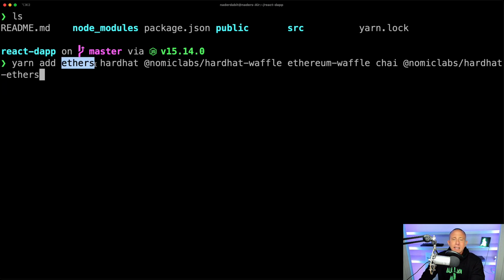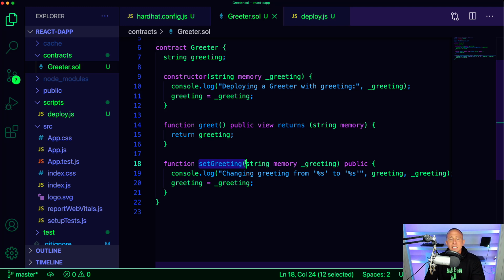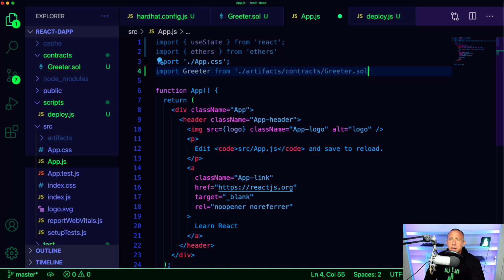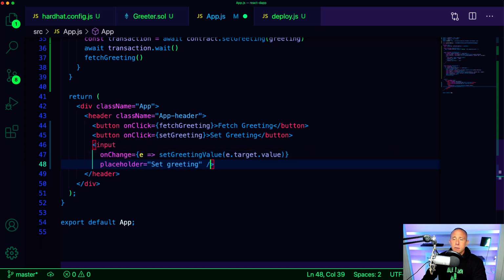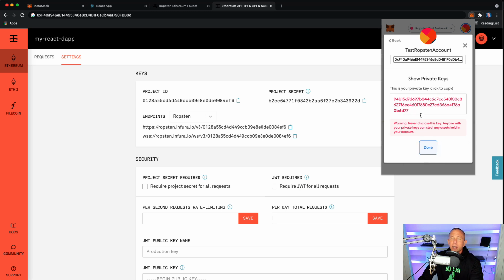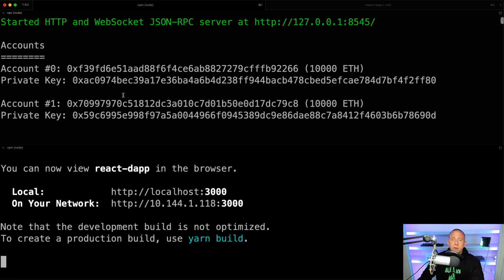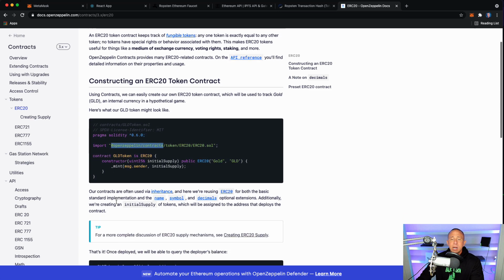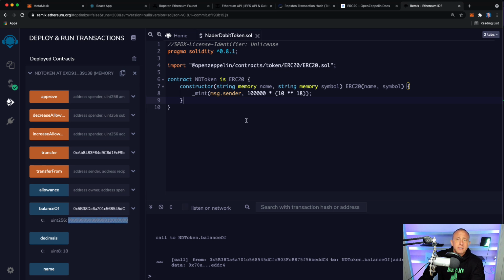The Complete Guide to Full Stack Ethereum Development - Tutorial for Beginners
** Some of the code for this tutorial has been updated due to breaking changes. If you're coding along, follow the steps outlined

In this video you’ll learn how to build a modern full stack dApp on the Ethereum blockchain with React, Solidity, Hardhat, and Ethers.js. We’ll start from scratch, creating a React application, installing the dependencies, and initializing a new local Hardhat Ethereum environment.

Next, we’ll create a couple of different smart contracts in Solidity, compile them, and deploy them to a local blockchain node that we will also initialize using Hardhat. We’ll then learn how to deploy the smart contracts to a real live test network.

We’ll then connect the React front end to allow users to read data from the blockchain as well as create transactions with MetaMask using test Ether that we create using accounts created by our local test environment.

Finally, we’ll learn how to create and mint real ERC20 tokens, as well as how to rapidly prototype smart contracts using the Remix IDE.

By the end of this guide, you should have a good understanding of how to build modern dApps with React and Solidity on the Ethereum blockchain.

0:00 - Introduction
1:09 - Initializing and configuring the project
5:49 - Our first smart contract
10:20 - Compiling the smart contract
11:35 - Starting a local blockchain node
12:30 - Deploying the smart contract
14:10 - Installing MetaMask
17:40 - Writing the front end code
30:10 - Deploying to a live test network (Ropsten)
37:50 - Creating a Token contract
43:30 - Creating the Token front end
50:15 - ERC20 Tokens
54:40 - Remix IDE
59:54 - Conclusion